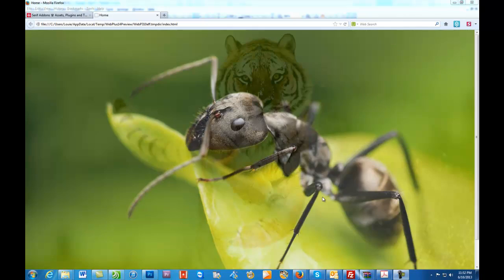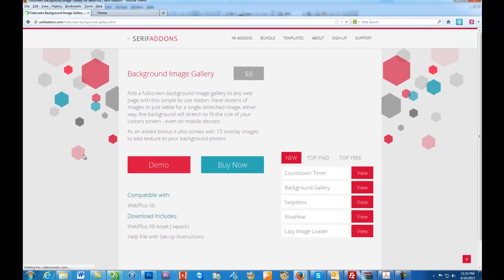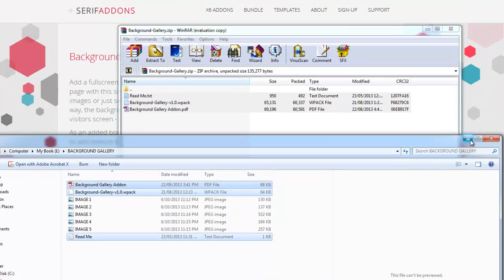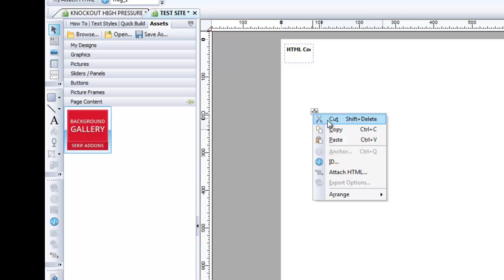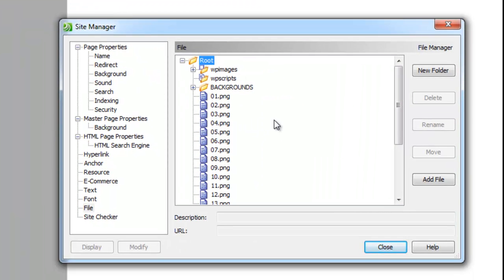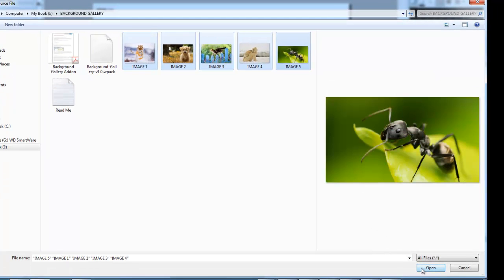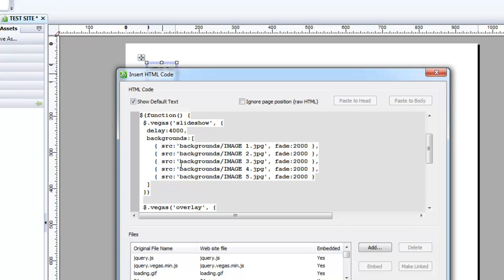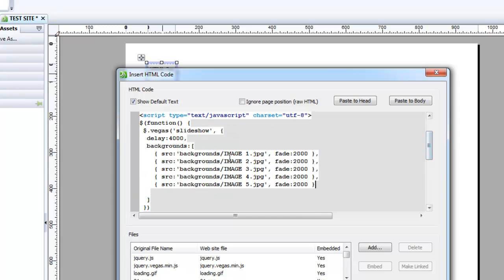Webplus X6 Full Screen Image Gallery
This video is a tutorial on how to install the Serif Addon full screen image gallery. This is only for Webplus X6 and will not work on any other versions of Webplus.